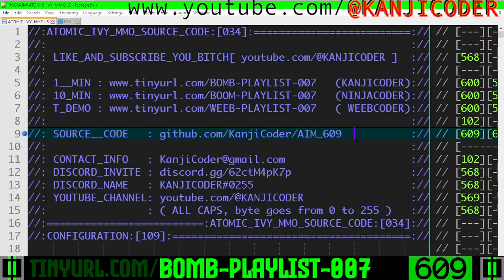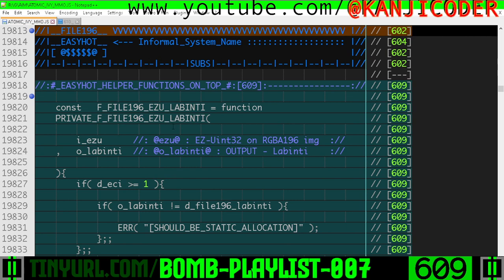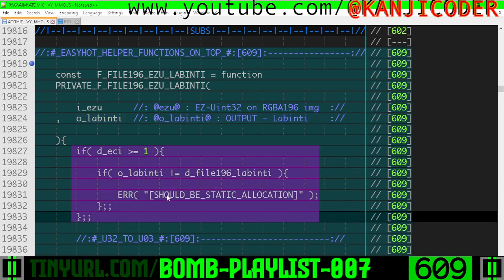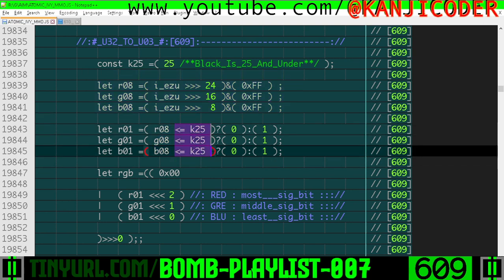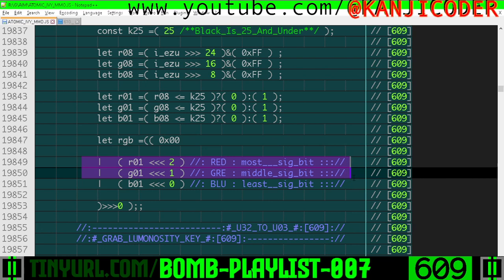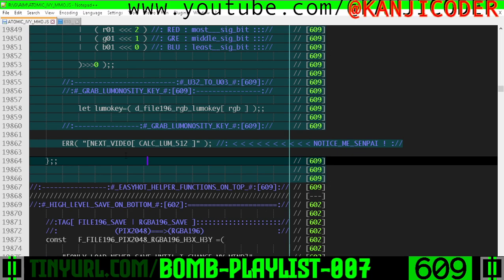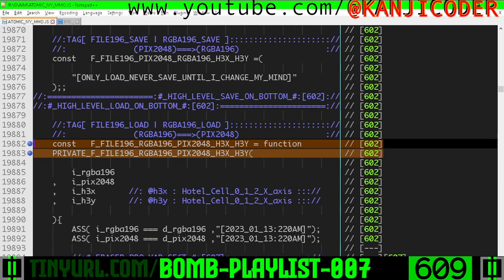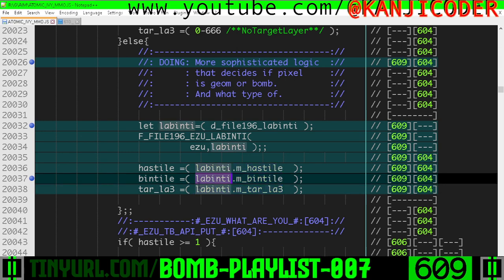609 : EASYHOT / FILE196 / RGBA196 - J08